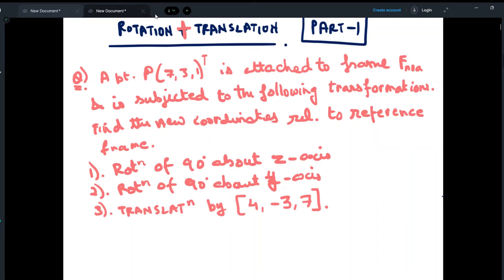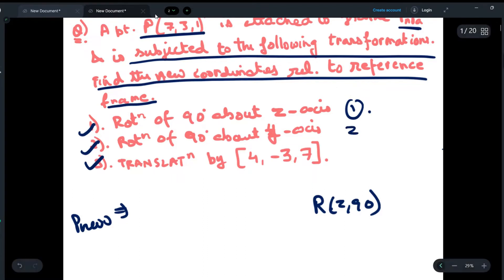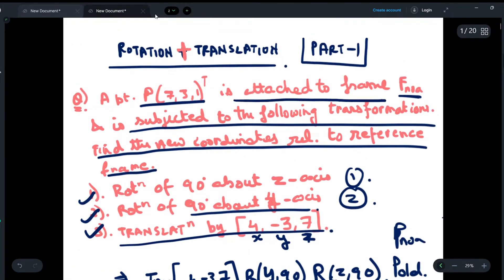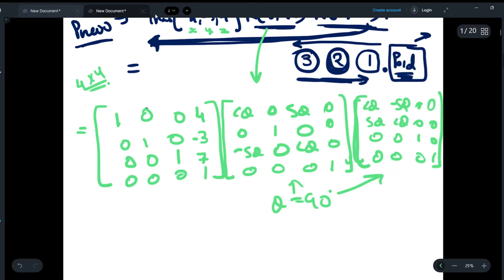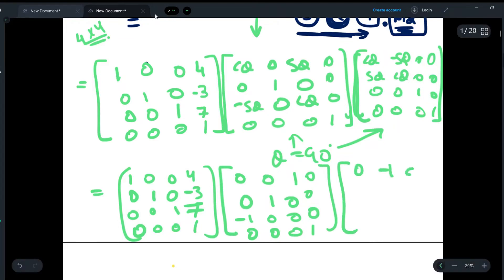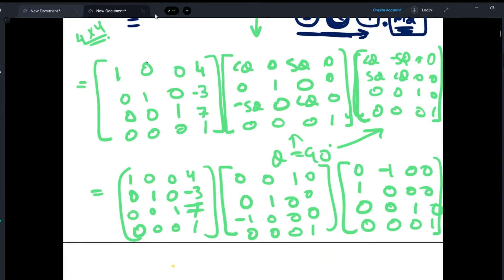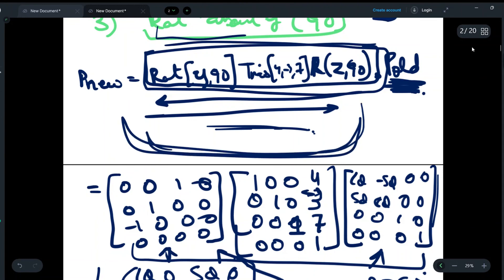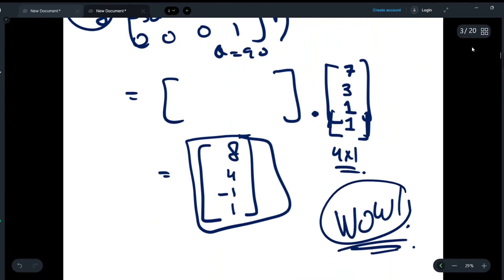LECT.7 | Translational & Rotational Numerical | Part 1 | ROBOTICS COMPLETE COURSE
In this video we will discuss what is Translational & Rotational Kinematics and then we will do numerical on translational & rotational kinematics. Here the types of Robot configurations are Cartesian Coordinate Robot Configuration, Cylindrical Robot Configuration, Articulated Robot Configuration or it also called as Jointed arm Robot Configuration, Spherical Robot Configuration or it also called as Polar Robot Configuration, SCARA Robot Configuration.

FEEL THE BLAZE IN YOU!!